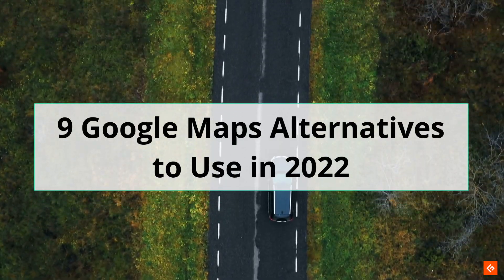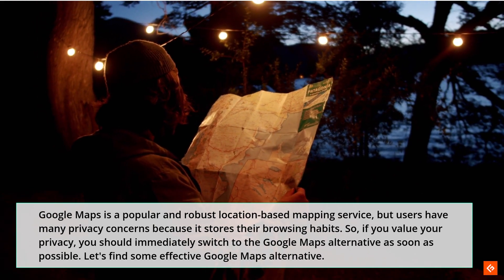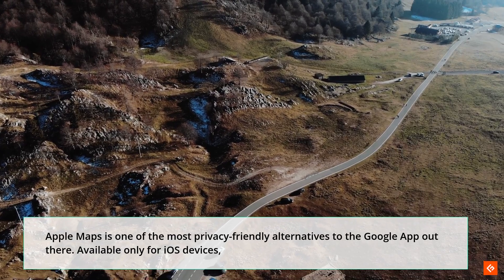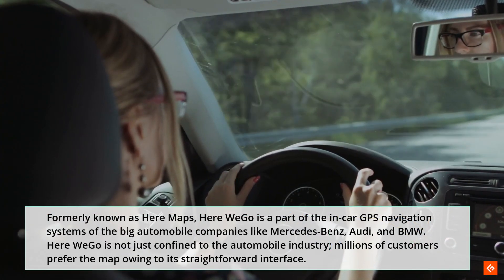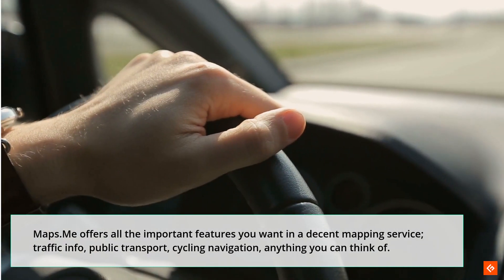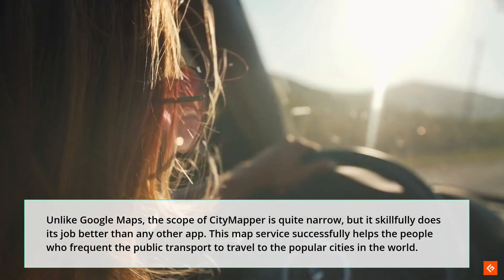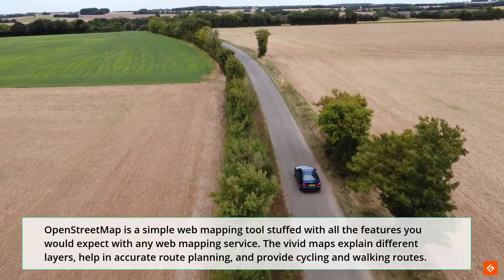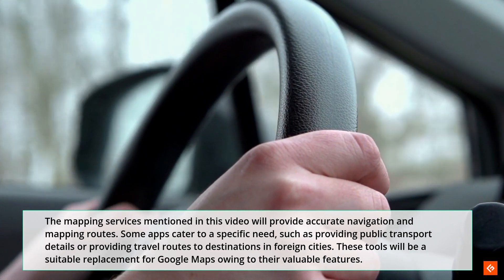🧭Best Google Maps Alternatives to Use in 2022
1.     Waze
2.     Apple Maps
3.     MapQuest
4.     Bing Maps
5.     Here WeGo
6.     Maps.Me
7.     OsmAnd
8.     CityMapper
9.     OpenStreetMap